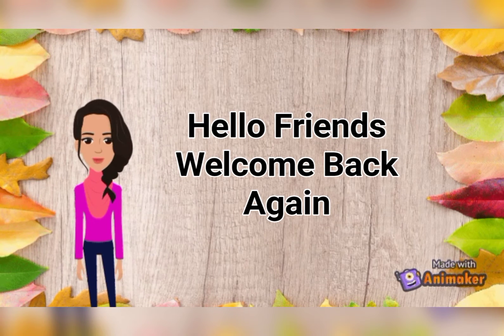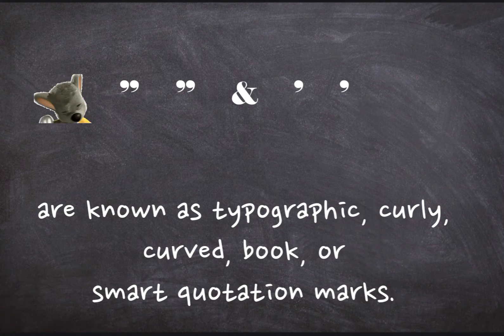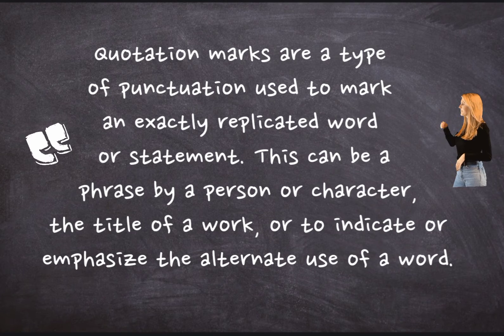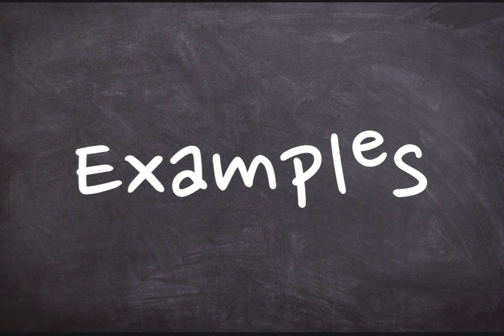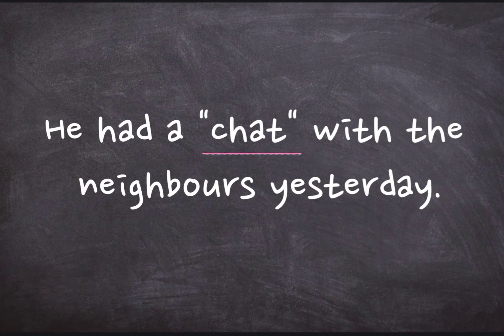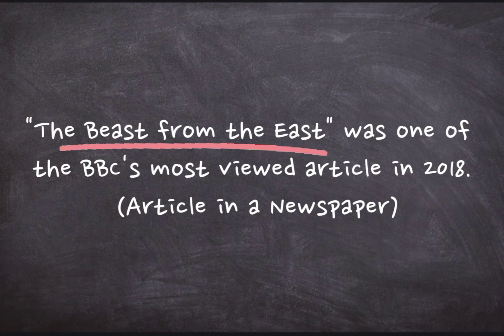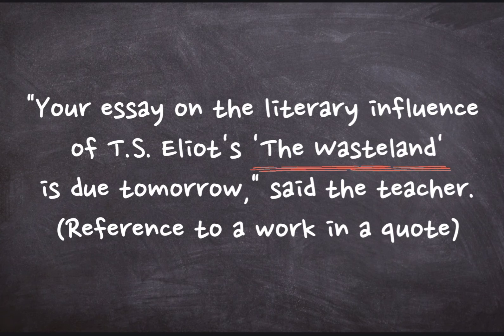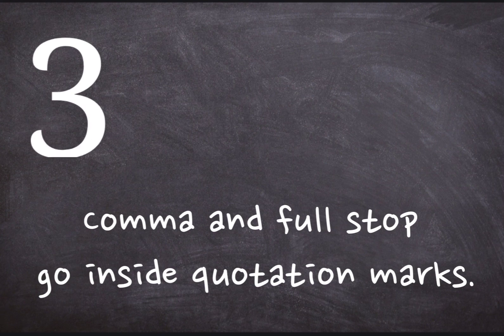Quotation Marks ( " " )✨ Punctuation Mark 📚🔤